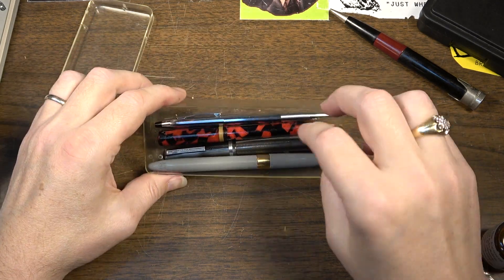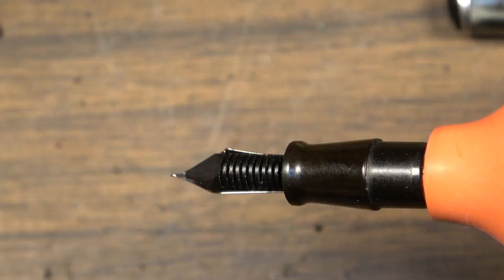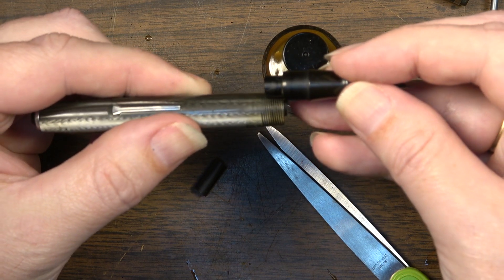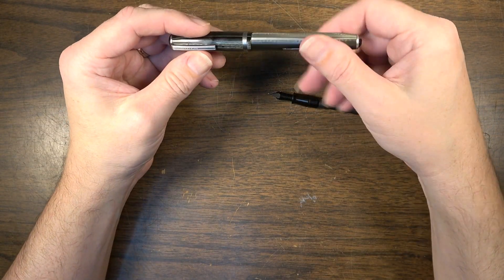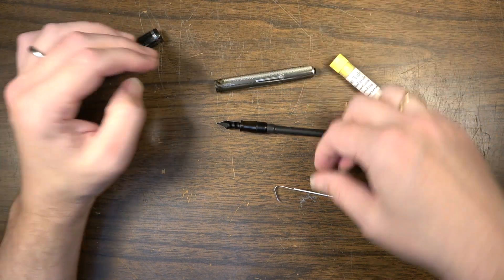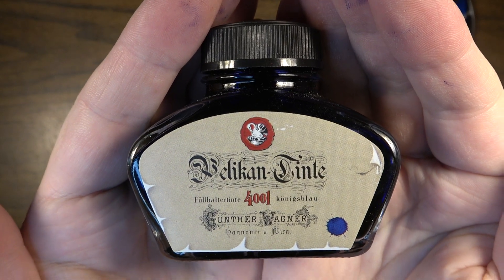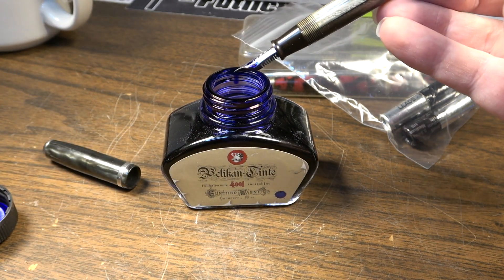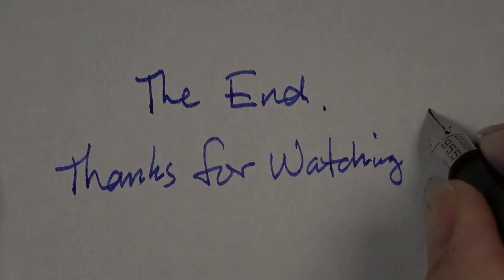1950 Esterbrook J Series Double Jewel Fountain Pen Restoration & Nib Re-Grind - ESTATE SALE FIND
In our last video, we looked at a vintage 1930s mechanical pencil/lighter combination. In this one, we'll restore a fountain pen from around 1950. This is an Esterbrook J Series "Double Jewel" with a 9550 nib. I think I scored this at an estate sale a couple years back. It is a "lever fill" type fountain pen, meaning there is a lever on the side of the pen which, when lifted, pushes down on an internal ink sack to create a vacuum and suck up ink from an ink well. As with most fountain pens of this age, the ink sack has long since gone hard and brittle and will need to be replaced. But this example is also missing an important part necessary to its operation - the J Bar. But can we still get parts for it? Also, I end up having to reshape and grind the nib on this slightly as it is too scratchy. I'll show that process as well. After the regrind of the nib, this pen really grew on me.

4: Purchase an ad! (Rate sheets available upon request at email above.)
5: Buy something from a sponsor and tell them I sent you.
6: Stand in the middle of the street naked screaming "LONG LIVE THE GUITOLOGIST!" Then when the cops arrive, tell them about my channel.